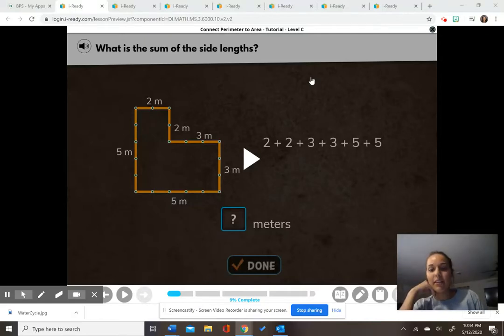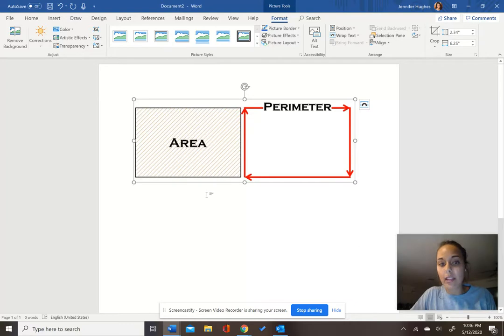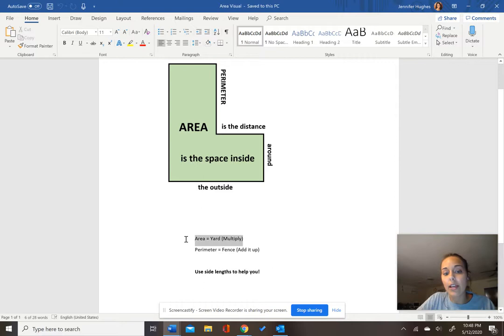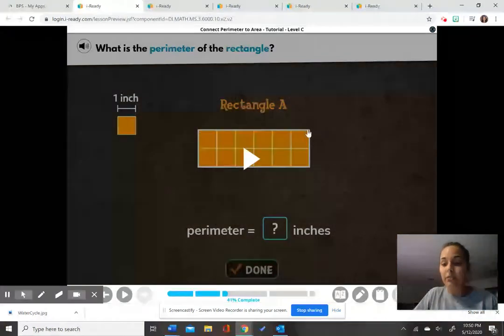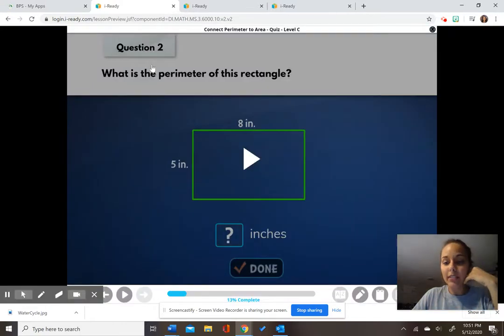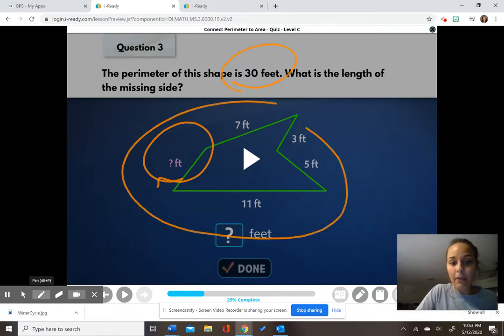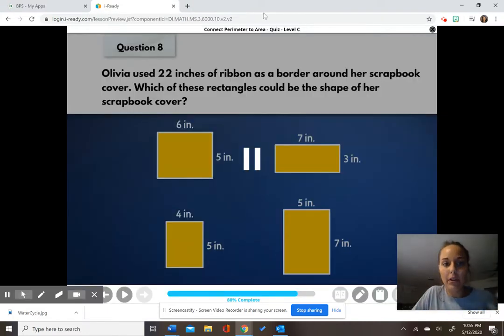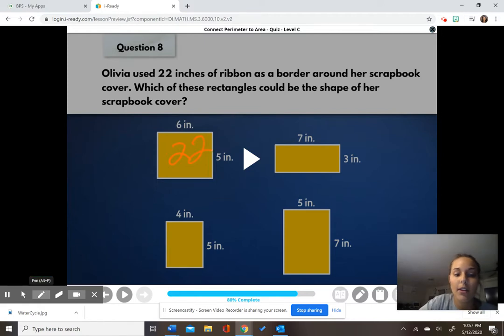Week 7: iReady Perimeter Mini-Lesson